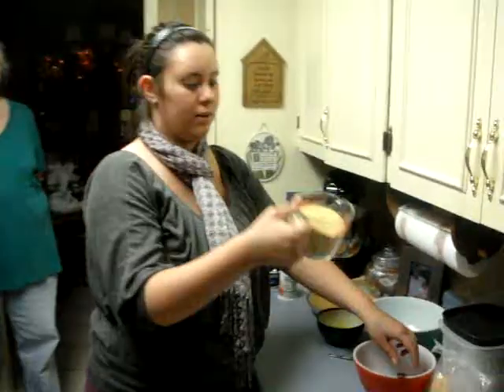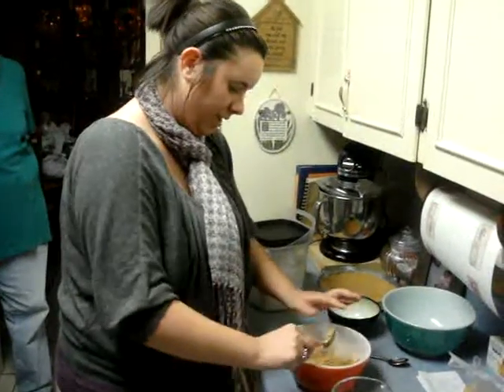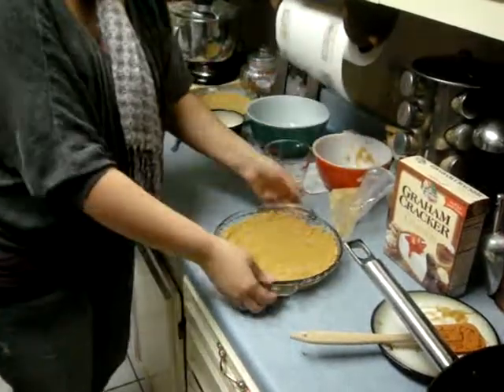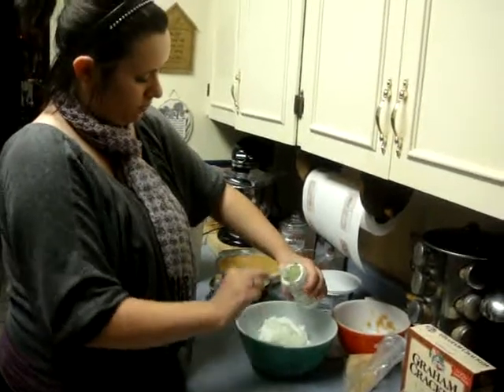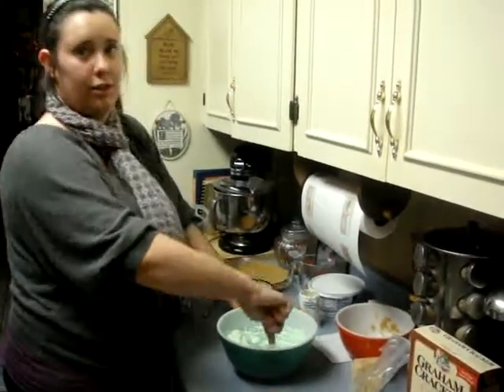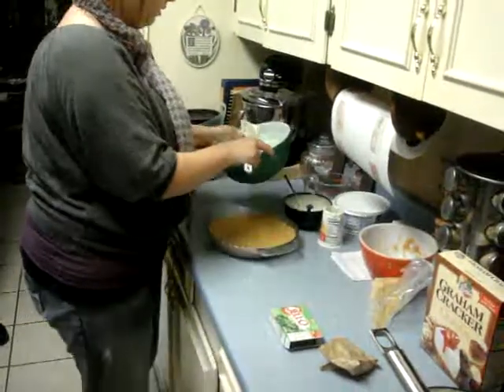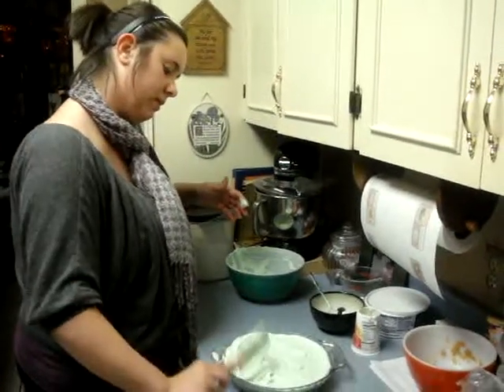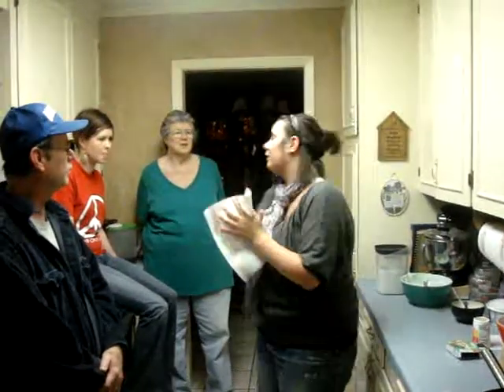Sarah Martin - Speech 2 - Panola College